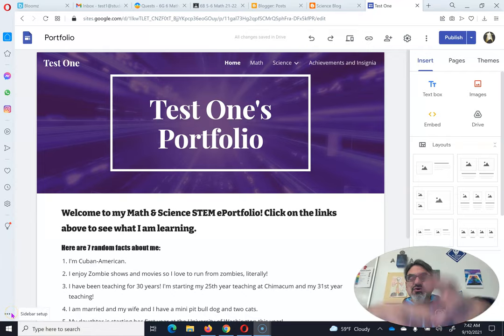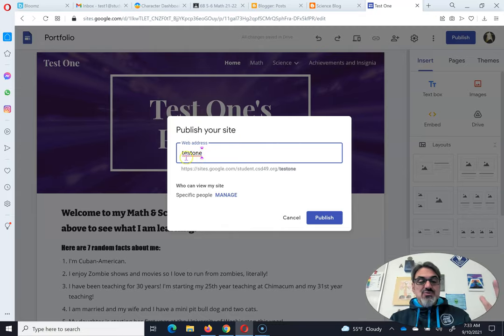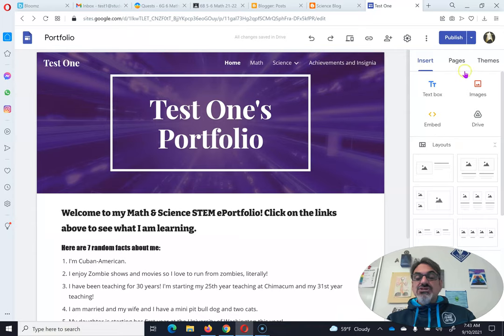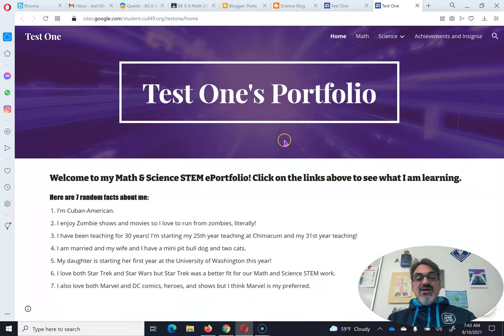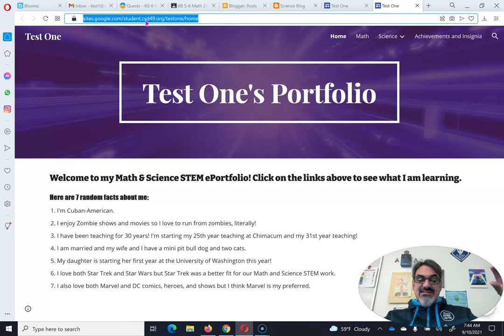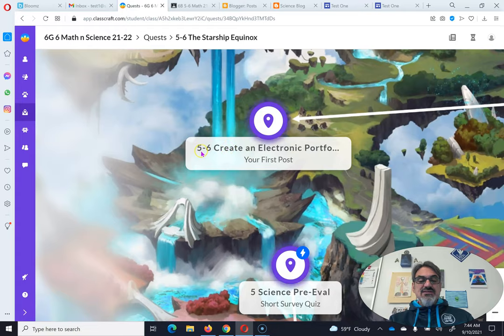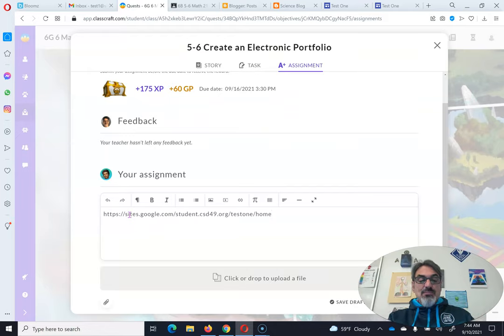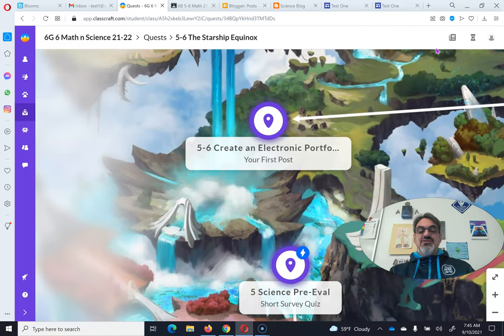Publishing a Google Site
Here's how to correctly publish your class Google Site Eportfolio and how to give Mr. Gonzalez the correct link to your site.